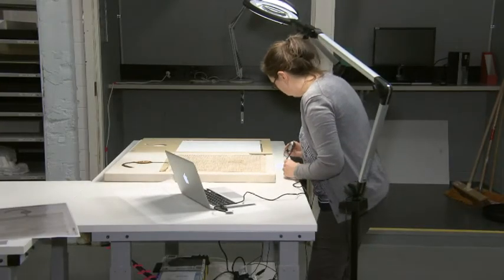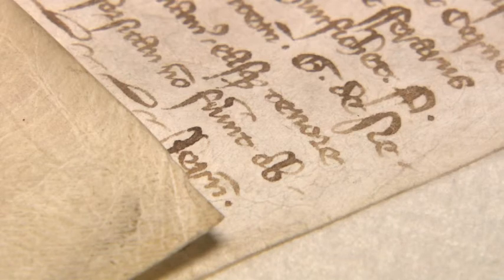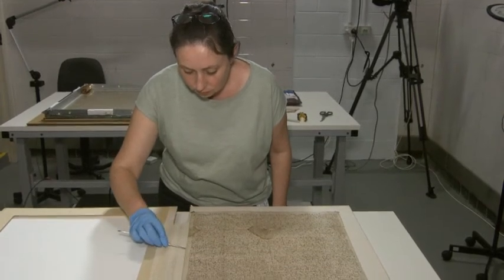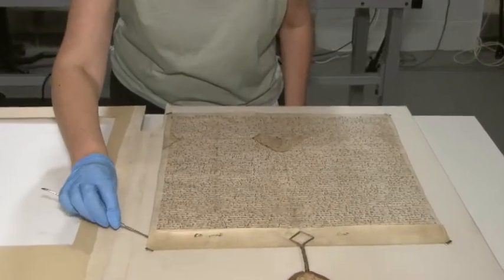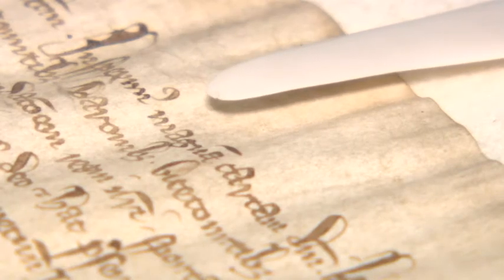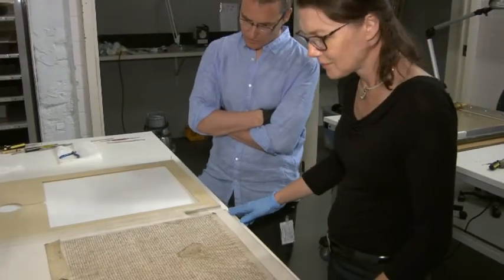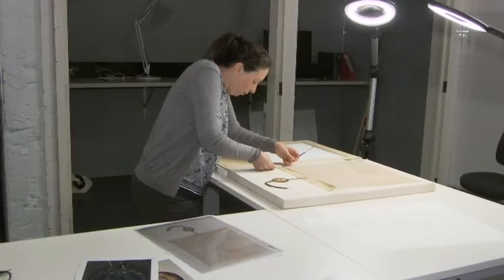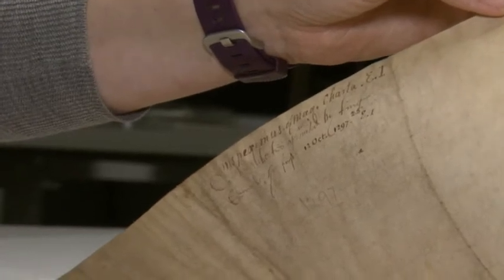Ink and parchment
With the Magna Carta successfully removed from its case, a thorough examination of the 800 year old document begins.